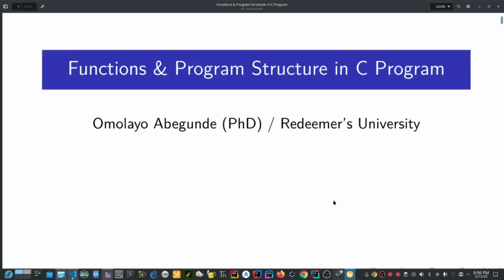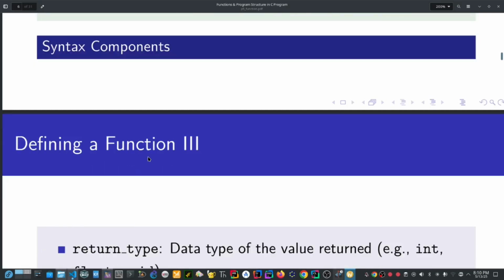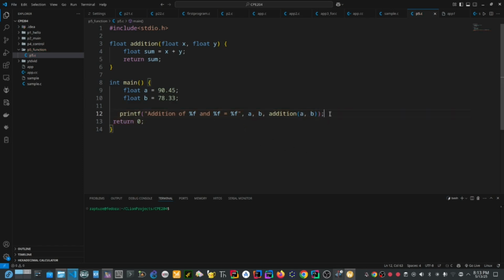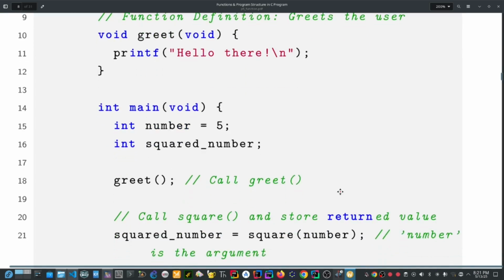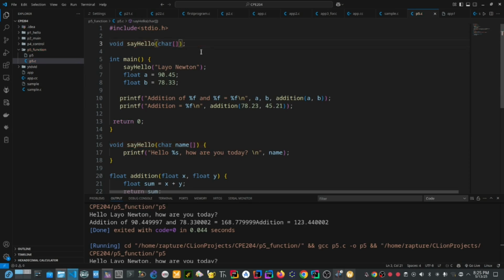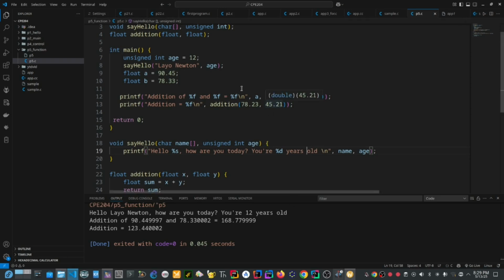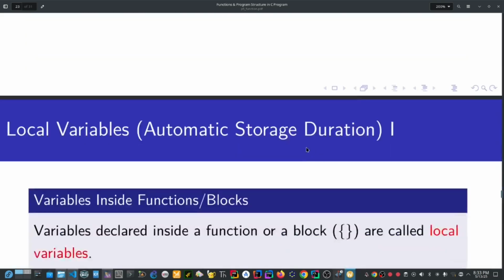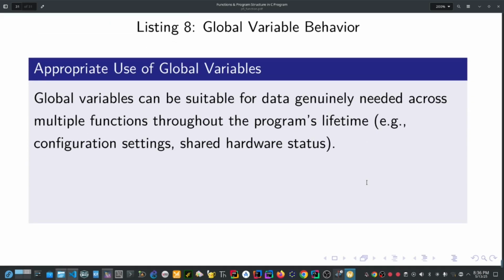#5 Functions in C: Build Clean and Structured Programs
🧠 **Write better C code with functions!**
In this video, you’ll learn how to use **functions in C programming** to organize your code, improve readability, and build well-structured programs.

* Why and when to use functions in C
* Function declaration, definition, and calling
* Function parameters and return values
* Scope of variables and best practices
* Real-world examples for modular programming

Using functions is a key step in transitioning from beginner to intermediate C programmer. Whether you're working on a class assignment, preparing for exams, or building real-world projects — this tutorial will help you write cleaner and more maintainable code.

✅ Ideal for:

* Anyone looking to strengthen foundational C skills